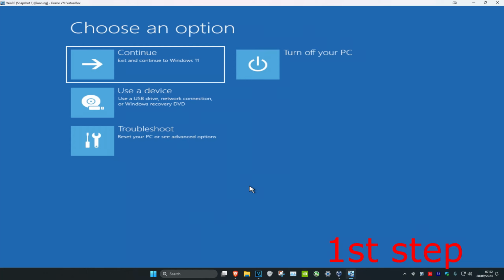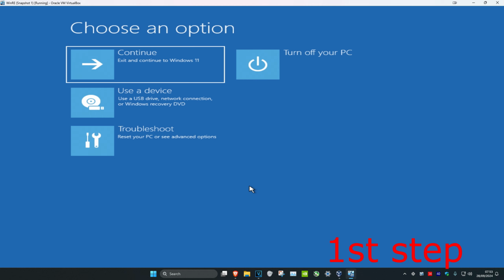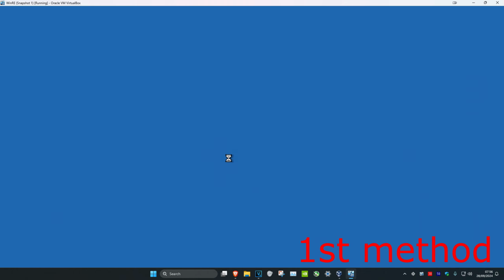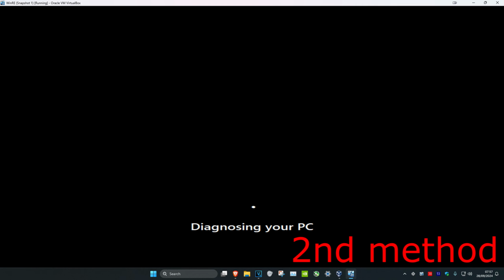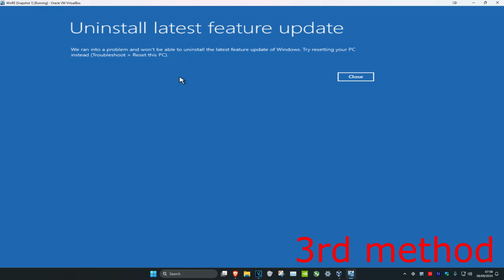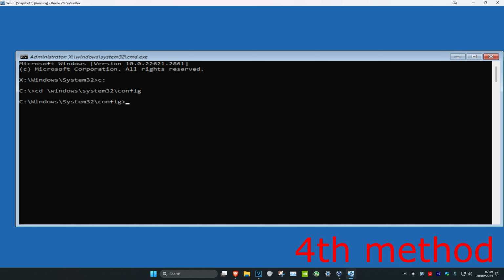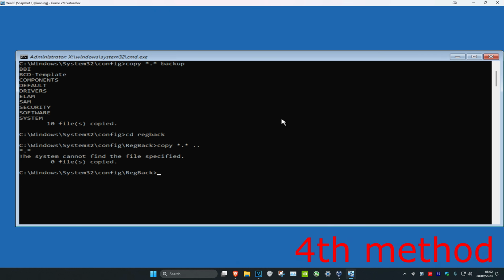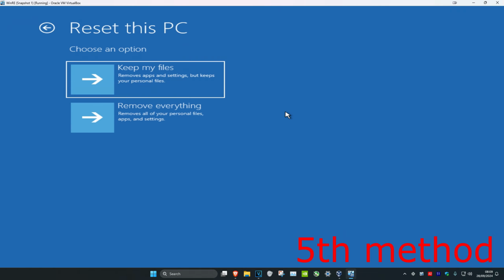How To Fix Windows Not Starting Up BSOD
Windows 11/10/8/7 Not Starting Up FIX [Tutorial].

Issues addressed in this tutorial:

windows 11 not starting
windows 11 not starting up
windows 11 not starting after update
windows 11 not starting after reset
windows 11 not startup
windows 11 not starting black screen
windows 11 not starting up black screen
windows 11 pc did not start correctly loop
windows 11 does not start
windows 11 fresh start not working
windows 11 startup not working
windows 11 will not start
This tutorial will apply for computers, laptops, desktops,and tablets running the Windows 11, Windows 10, Windows 8, Windows 7 operating system (Home, Professional, Enterprise, Education) from all supported hardware manufactures, like Dell, HP, Acer, Asus, Toshiba,Lenovo, and Samsung).